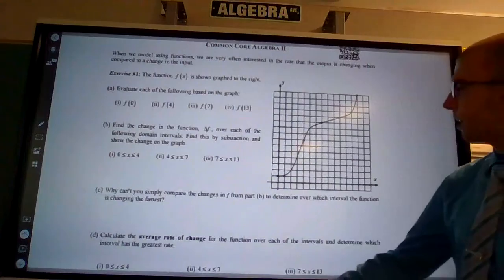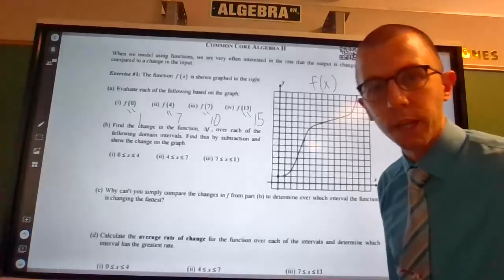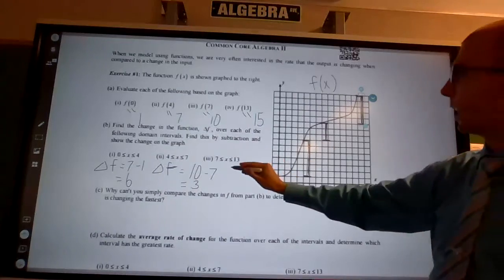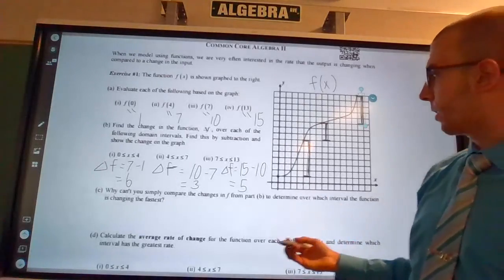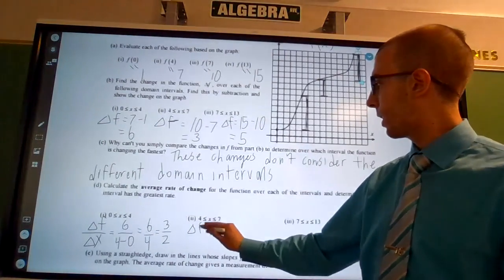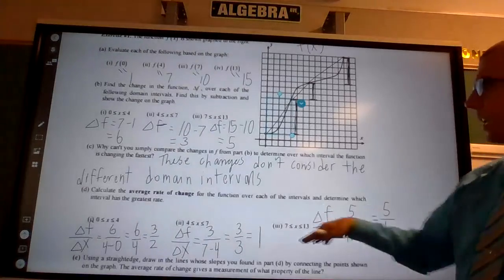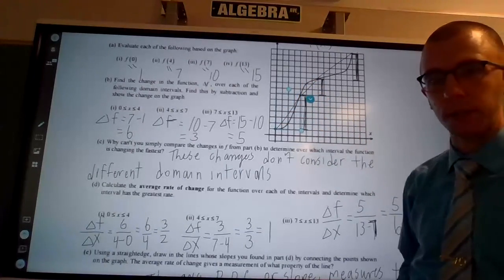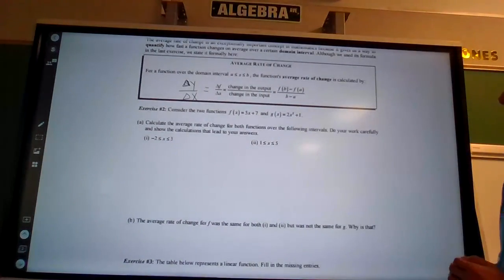Average Rate of Change w/ Mr. Poley part 1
algebra 2, average rate of change, remote learning, love math, Mr. Poley